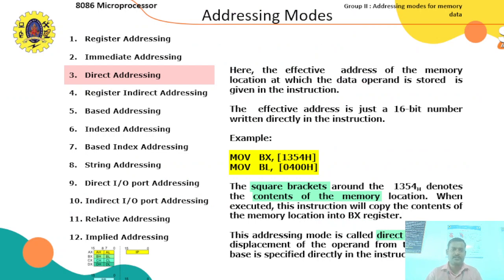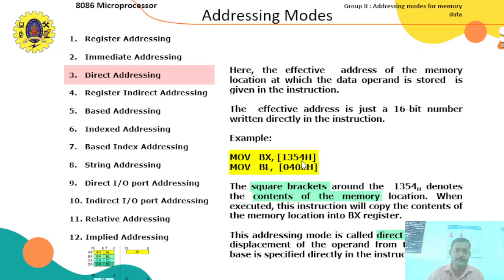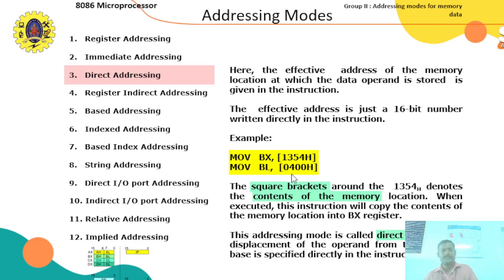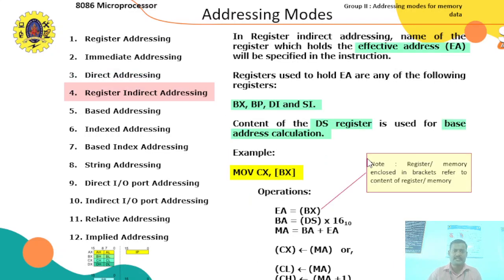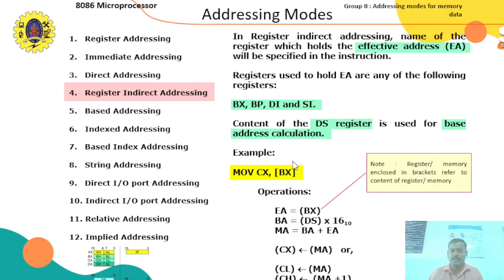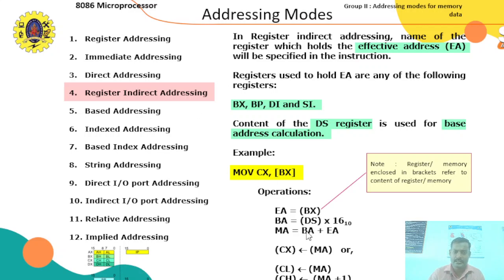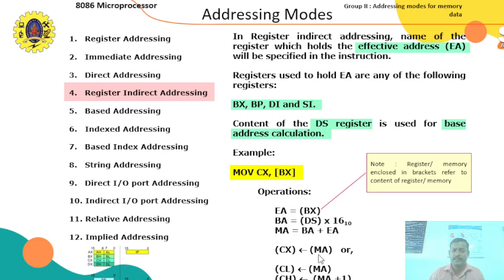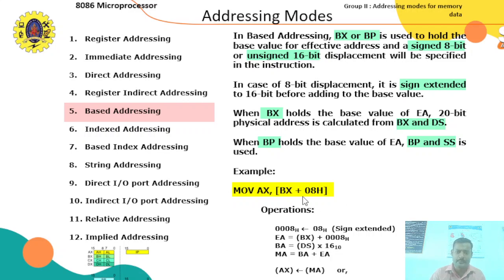Addressing modes for memory data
The addressing modes help us specify the way in which an operand’s effective address is represented in any given instruction. Some addressing modes allow referring to a large range of areas efficiently, like some linear array of addresses along with a list of addresses. The addressing modes describe an efficient and flexible way to define complex effective addresses.